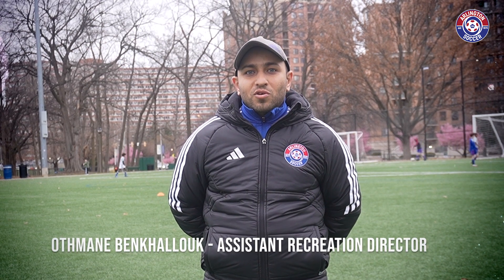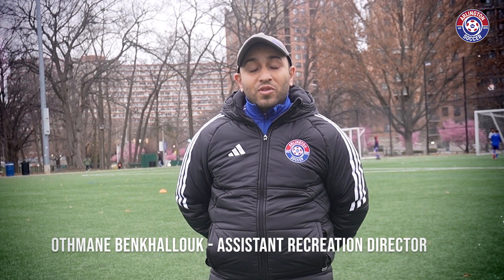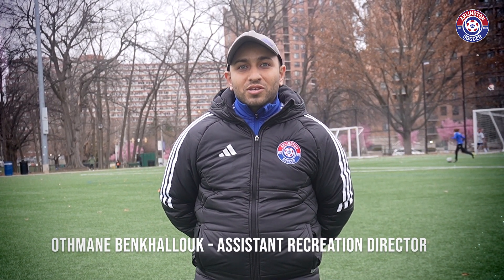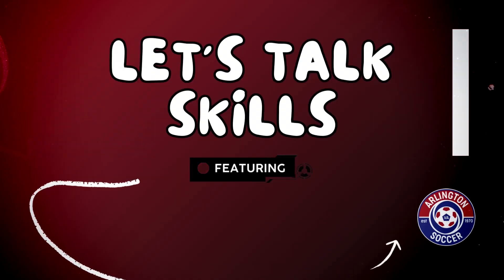Rec Skills Step over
Pick up a new skill with the ASA staff as Coach Othmane Benkhallouk walks us through a quick lesson on step over.